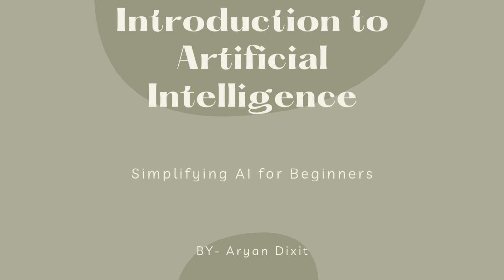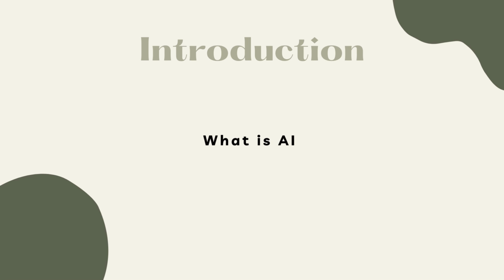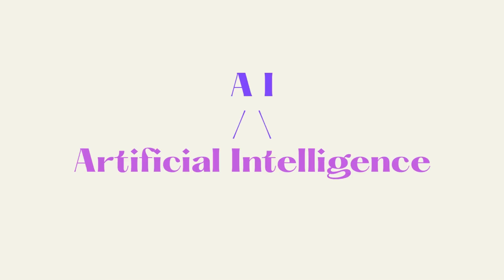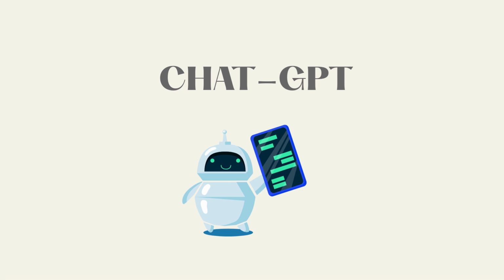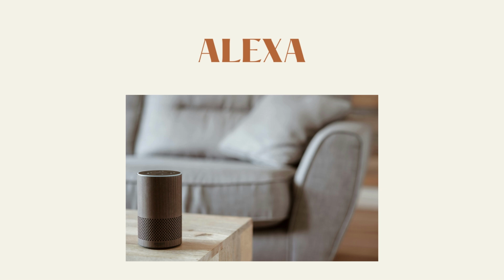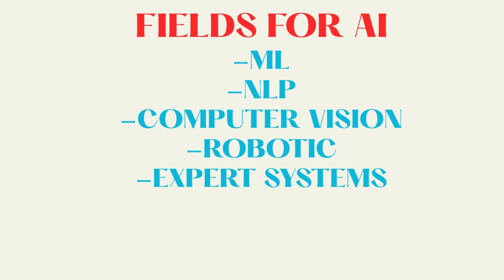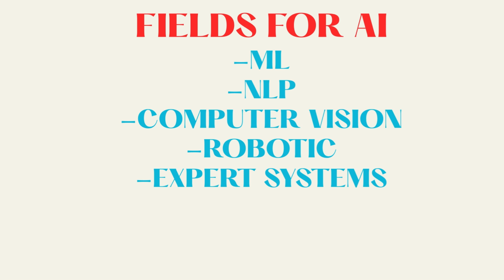“Introduction to Artificial Intelligence | Basics Explained | Mind and Machines”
Welcome to Mind and Machines!
In this first video, we’ll explore the basics of Artificial Intelligence — what it is, why it matters, and the types of AI that shape our technology today.
This series will simplify technology step by step, helping you build strong foundations from the ground up.